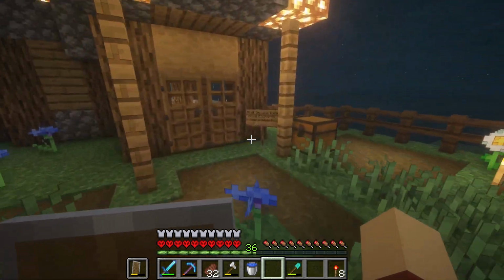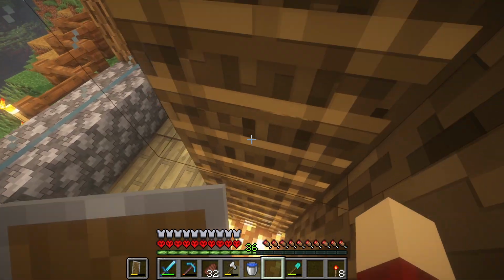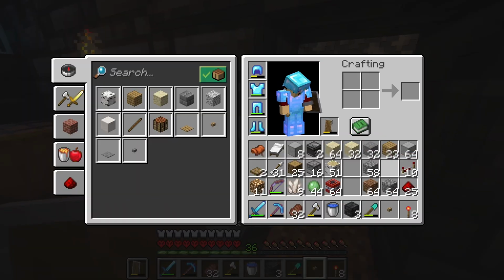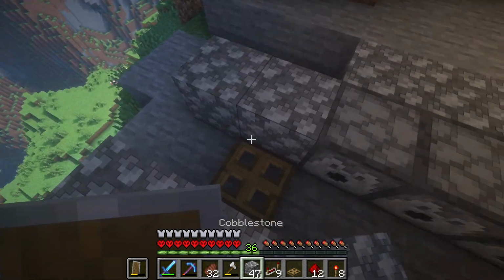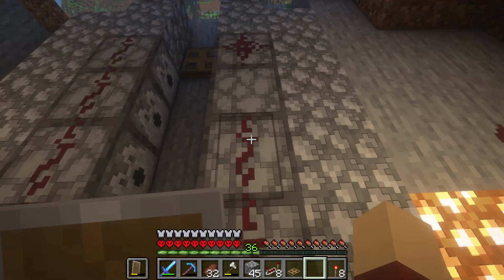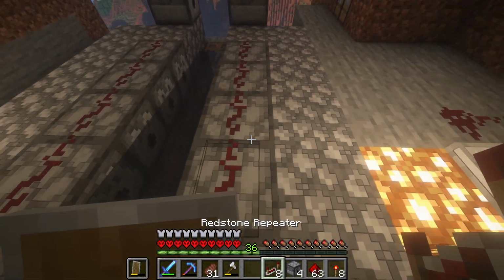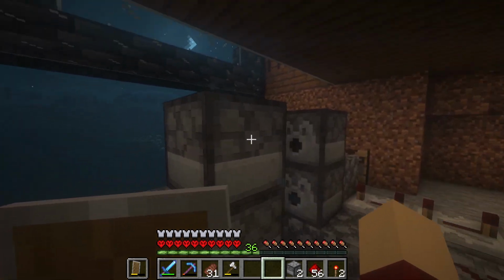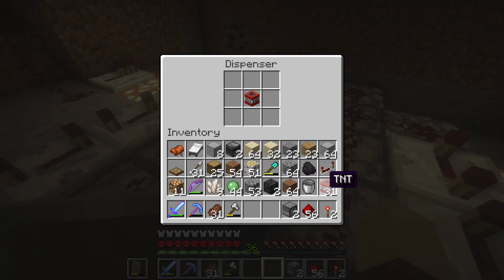Minecraft Hardcore Let's Play- S2E8 - TNT TACTICS IN HARDCORE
Welcome to My minecraft hardcore mode let's play!!! In todays episode I showcase my continued effort at designing my own village and I start on a secret weapon under my fortress. Creepers will never see it coming. Tune in